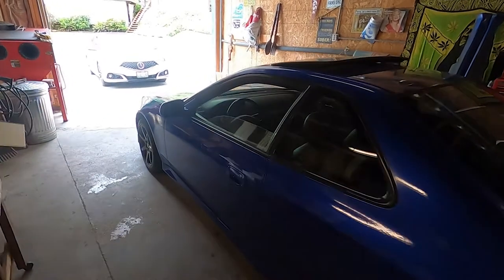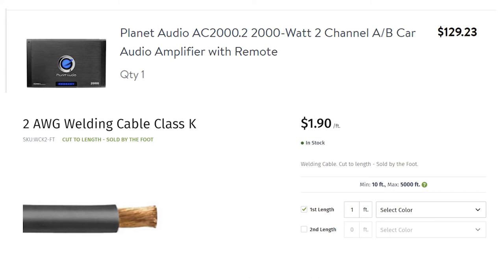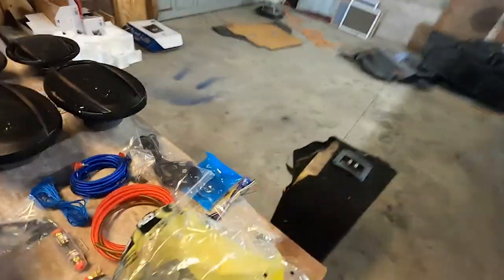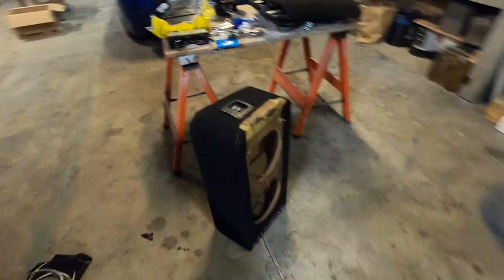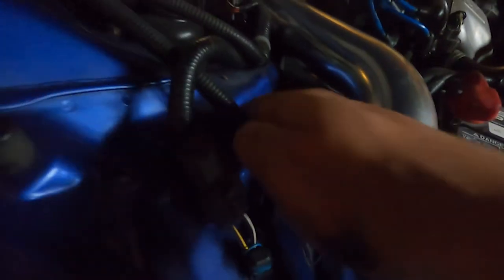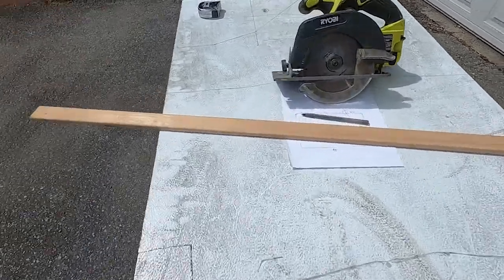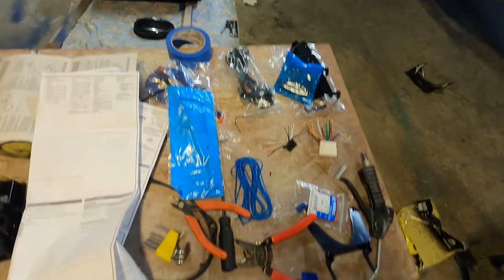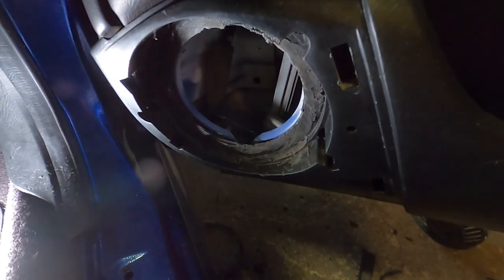Honda Prelude Build Part 10! Casper's Rocking System!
Welcome to Bluebird Enterprises! Here's a video of me installing a rocking sound system on Casper, the 2001 Honda Prelude! Observer the parts I bought and the installation sequence for the stereo in the car. Sadly, I did get rid of the old car but I have more projects coming down the pipeline.